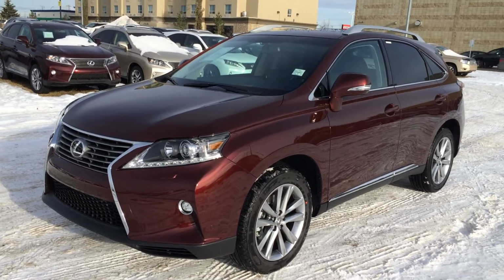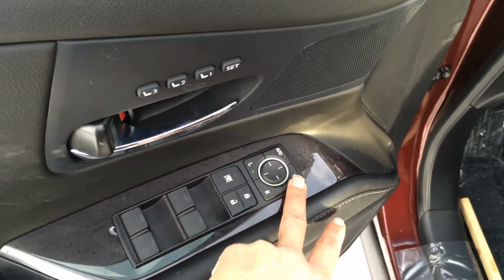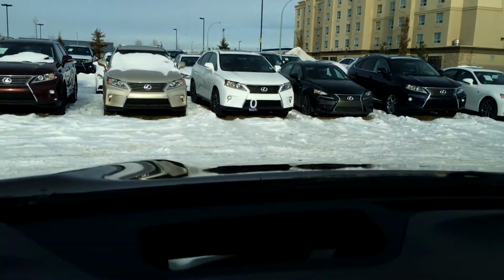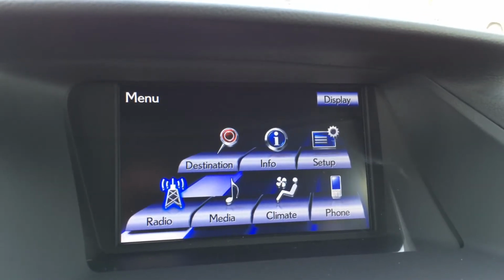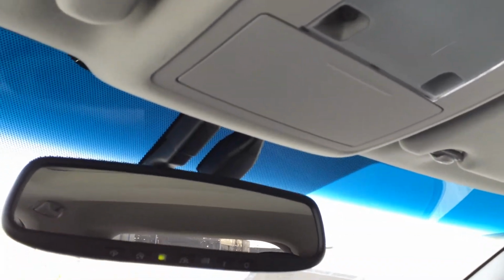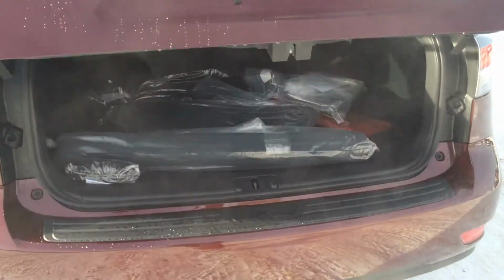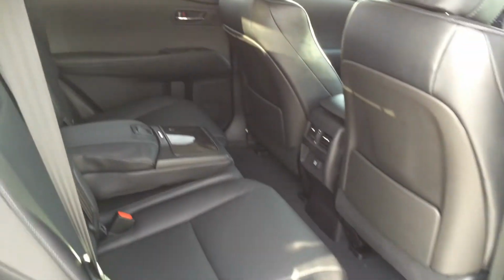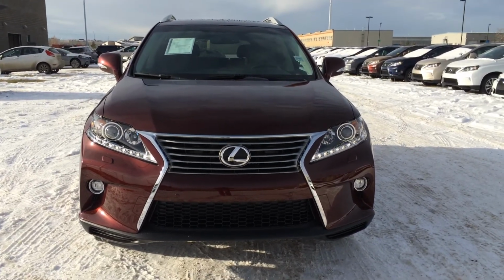New Red 2015 Lexus RX 350 AWD 4dr Technology Package Review Edmonton, Alberta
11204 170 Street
Edmonton, Alberta
T5S 2X1

This is a 2015 Lexus RX 350 AWD 4dr with 6-Speed A/T transmission Red[03S0,Claret Mica] color and Black interior color.  This video is recorded and uploaded by cDemo Mobile Inspector